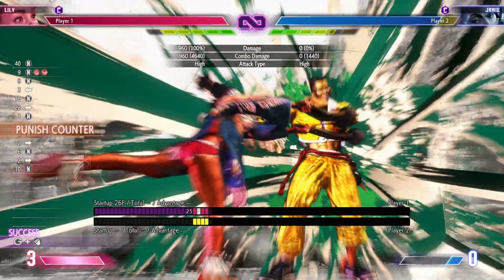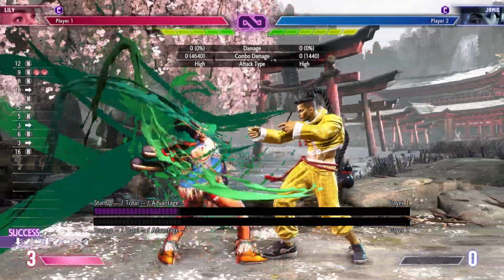Lily Guide: All The Combos You'll Need!!! - Street Fighter 6 "Lily" Gameplay Combo Guide Breakdown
Here are some simple combos you can get from common hits you'll get while playing Lily.

Lily Guide: All The Combos You'll Need!!! - Street Fighter 6 "Lily" Gameplay Combo Guide Breakdown How to play Lily Combos Combo Guide